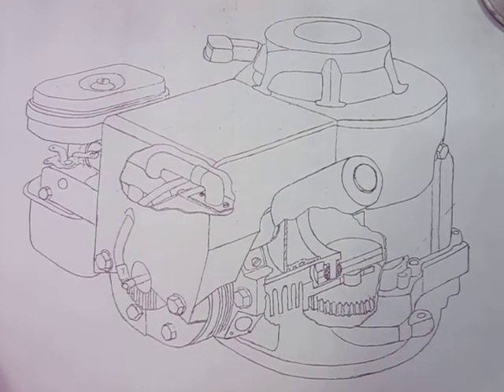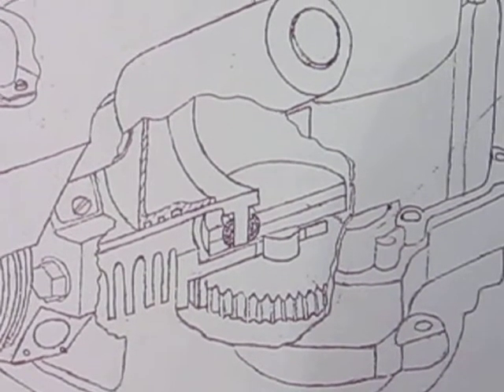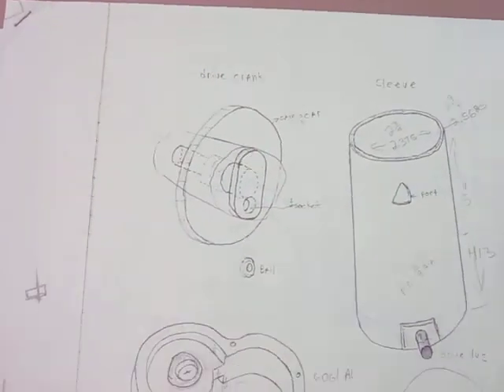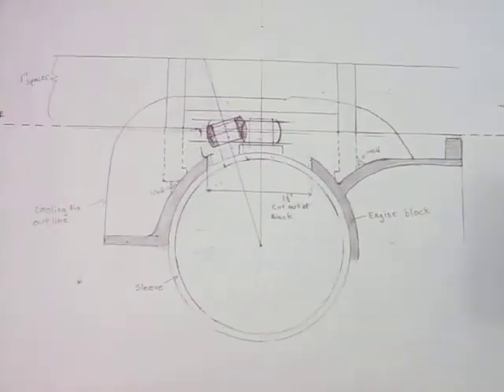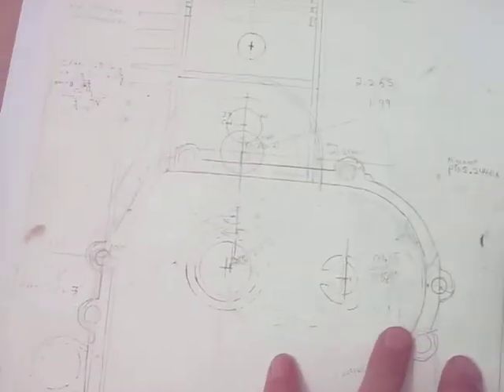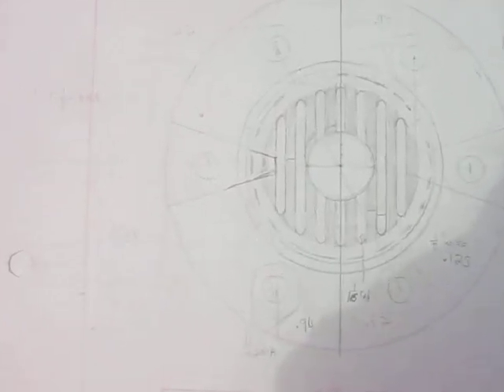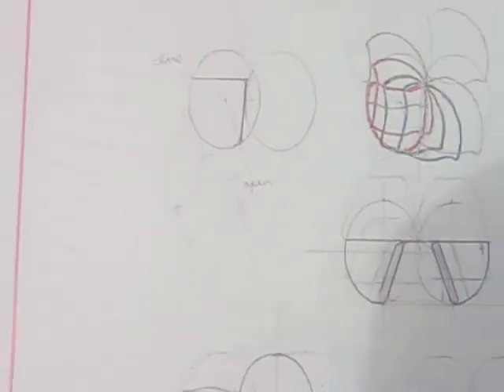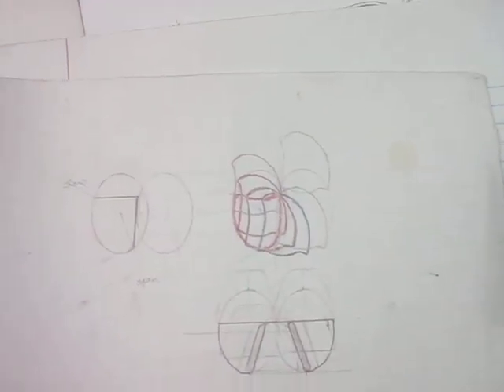Sleeve Valve Lawnmower Engine Drawings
A vid showing some of the layouts and details for the Sleeve valve Briggs and Stratton lawnmower engine shown running and dissasembled on some of my previous vids. This engine is built using a 3-1/2HP (model 92902) engine block, it uses a model 82000 (3hp Briggs) piston for a 2-3/8" bore. This allows room for the sleeve, since the block has a bore of 2-9/16". Originally I used a stock model 92902 connecting rod, but the current engine uses a longer rod from a 4hp model110902 (which is basically a bored and stroked 3-1/2hp engine)